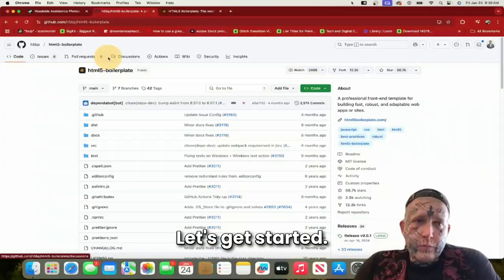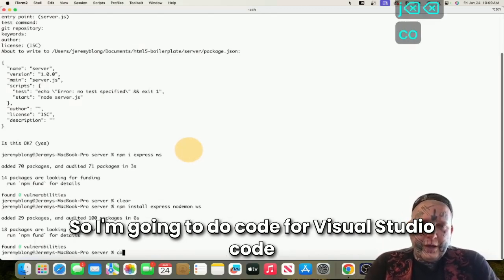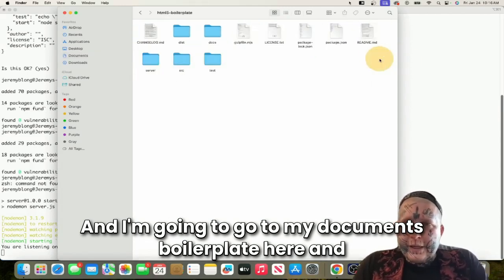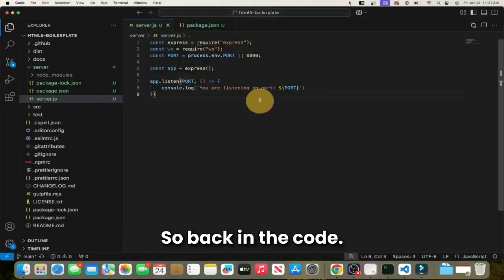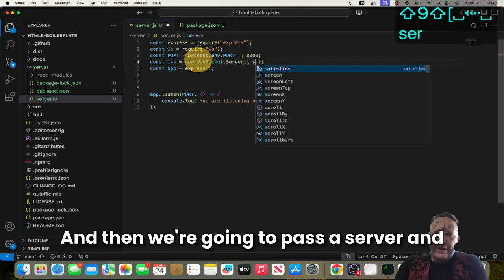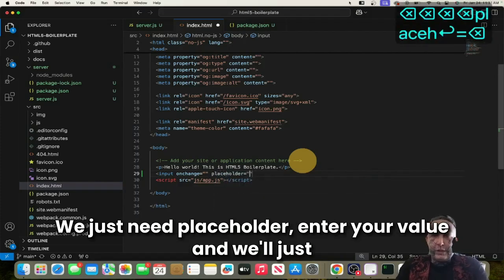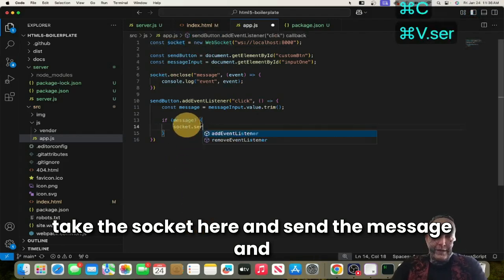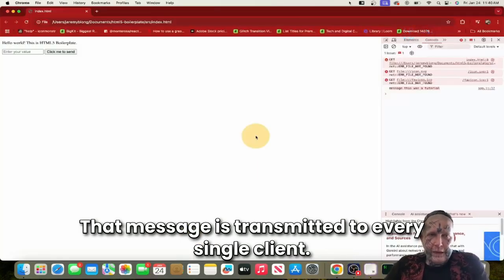WebSockets Crash Course: Real-Time Apps with Node.js, HTML, CSS, and JavaScript!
💫 Summary

      The video explains WebSockets for real-time communication, demonstrates setting up a Node.js server with WebSocket integration, and showcases a basic example of bidirectional data flow using HTML, CSS, and JavaScript.

      ✨ Highlights

[00:01]( Websockets enable real-time communication between clients and servers.- Websockets are essential for applications like auction sites and chat platforms.
- They allow for immediate updates, such as bid changes or new chat messages, without needing to refresh the page.
- The video will cover both the theory and coding aspects of implementing Websockets.

[03:16]( Setting up a basic Node.js server with necessary dependencies.- Created a directory named 'server' for a basic Node.js server.
- Initialized the project with npm and set 'server.js' as the entry point.
- Installed Express, Nodemon for auto-refreshing, and WS for WebSockets.
- Opened the server folder in Visual Studio Code for further configuration.

[06:36]( The section discusses setting up a server and introduces the concepts of polling and WebSockets.- A basic server setup is created, listening on a specified port.
- The server can be run with automatic refresh using nodemon.
- Polling is described as a method of making periodic API requests, which can introduce lag.
- WebSockets are highlighted as a better alternative for real-time communication due to their bidirectional nature.

[09:54]( WebSockets provide a more efficient alternative to polling for real-time communication.- Polling is labor-intensive and can overload the server, making it unnecessary for real-time updates.
- WebSockets establish a persistent connection between the client and server, allowing for bidirectional communication.
- Once connected, the WebSocket connection remains active as long as the browser is open, enabling immediate updates.
- The payload in a WebSocket connection contains critical information that is relayed back to all connected clients.

[13:11]( Setting up a WebSocket server and handling client connections.- A WebSocket server is created using the `WebSocket.Server` constructor.
- The server listens for connections and logs when a client connects.
- Frontend logic is necessary to establish the client connection.
- The server remains active and listens for WebSocket communication.

[16:30]( A simplistic input and button are created for sending WebSocket signals.- An input field is added with a placeholder for user input.
- A button is created to trigger the sending of the input value.
- JavaScript is set up to establish a WebSocket connection to the server on localhost at port 8000.
- Event listeners are added to log messages received from the WebSocket and to handle button clicks.

[19:44]( The section discusses troubleshooting WebSocket message sending and connection persistence.- A new client connection is established upon reloading the page.
- The connection closes and reopens, maintaining a persistent connection without polling.
- There are issues with message sending and receiving, prompting code checks for errors.
- The error encountered is related to improperly defined WebSocket event listeners.

Are you ready to dive into the world of real-time communication? In this crash course, I’ll show you how to build a real-time app using WebSockets with Node.js, HTML, CSS, and JavaScript. Whether you’re a beginner or looking to level up your development skills, this video breaks everything down step by step.

Here’s what you’ll learn:

-What WebSockets are and how they work.
-Setting up a WebSocket server with Node.js.
-Connecting a client using HTML, CSS, and JavaScript.
-Sending and receiving real-time messages between the server and clients.

By the end of this tutorial, you’ll have a solid understanding of WebSockets and how to use them to build fast, efficient, and real-time applications. This is perfect for developers who want to add real-time features like live chat, notifications, or updates to their projects.